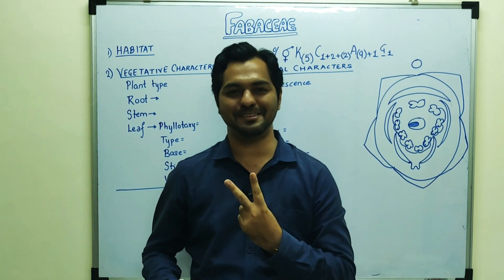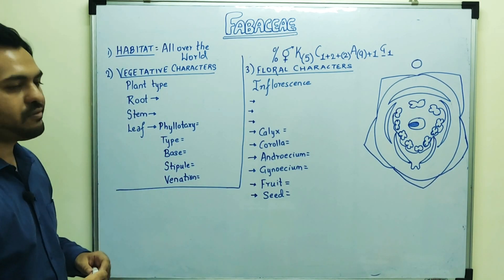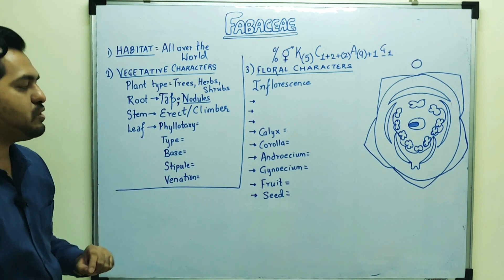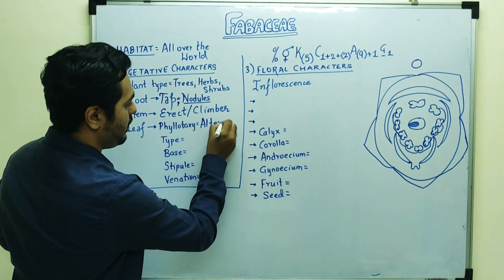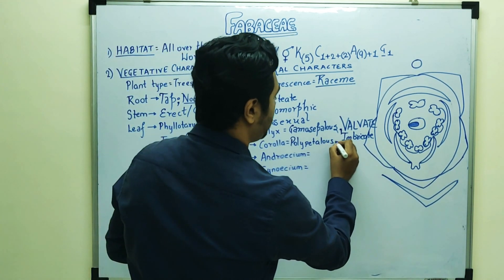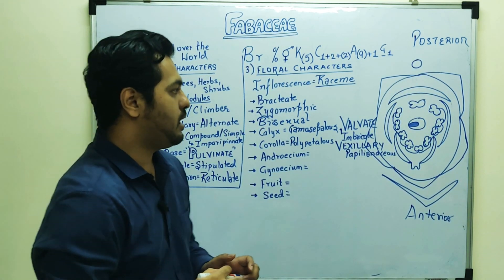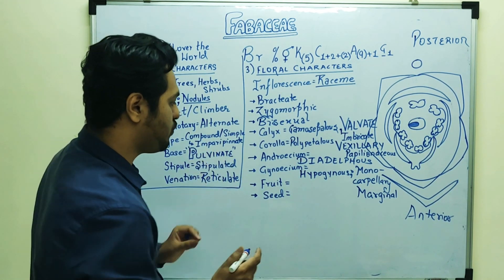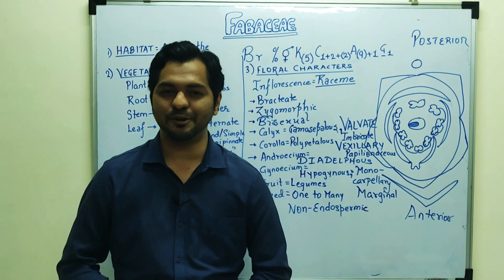FABACEAE or LEGUMINOSAE FAMILY | Morphology of Flowering Plants | Class 11 CBSE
Dipenism - Supports Dreams of All Medical Aspirants

In this Video, I've discussed in detail FLORAL FORMULA and FLORAL DIAGRAM of FABACEAE or LEGUMINOSAE FAMILY
Vegetative & Floral characters

Dipenism Rocks ✌🏻